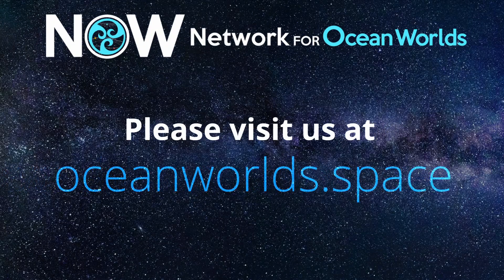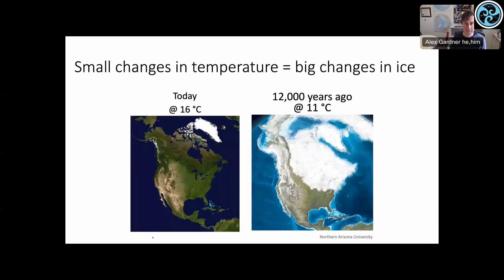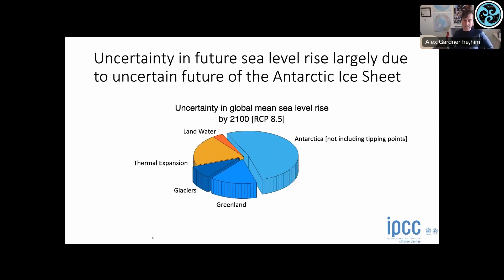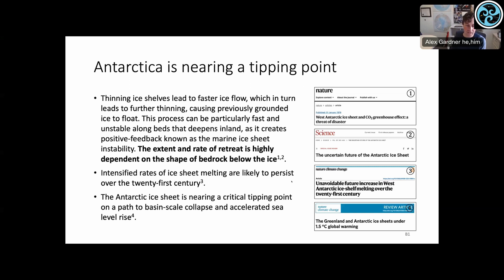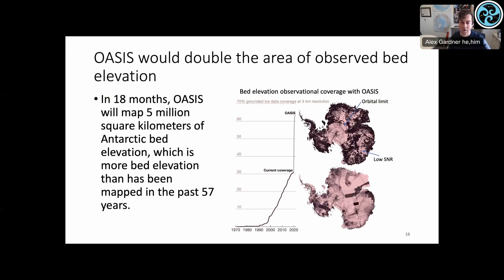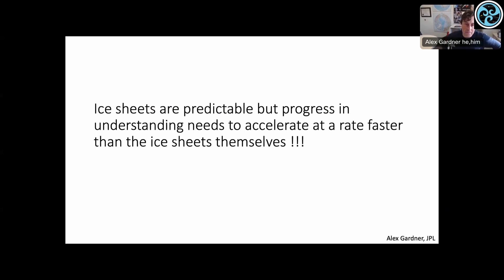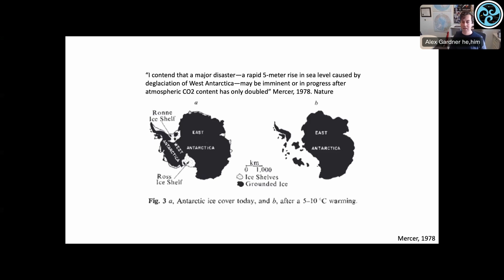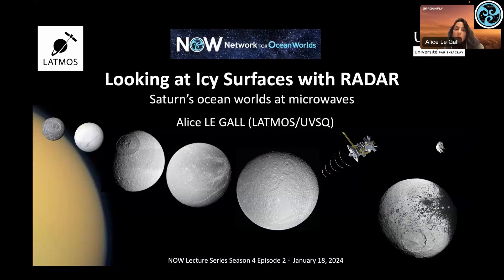NOW S04E02 video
NOW S04E02 | Making Measurements on Ocean Worlds, Looking at Icy Surfaces with Radar

Network for Ocean Worlds Lecture Series

Dr. Alex Gardner, NASA JPL, Caltech: “How radar technologies can be used to make progress in our ability to model glacier change”

Dr. Alice Le Gall, LATMOS, University of Versailles Saint-Quentin: “How the joint analysis of active and passive radar data can reveal thermal anomalies and peculiar subsurface properties on Saturn’s icy moons”

The Network for Ocean Worlds is a NASA Astrobiology Research Coordination Network connecting researchers exploring the oceans of the solar system.

NOW Season 4: Making Measurements on Ocean Worlds

 • Episode 1: Overview of upcoming missions

 • Episode 2: Looking at Icy Surfaces with Radar

Series Organizers:

• Aaron Noell (NASA JPL)
• Audrey Chatain (LATMOS CNRS)
• Michelle Gierach (NASA JPL)

NOW Co-Leads:

• Chris German (WHOI)
• Alison Murray (DRI)
• Alyssa Rhoden (SwRI)
• Kevin Arrigo (Stanford)

NOW Project Coordinatior:

• Kathryn Pietro (WHOI)